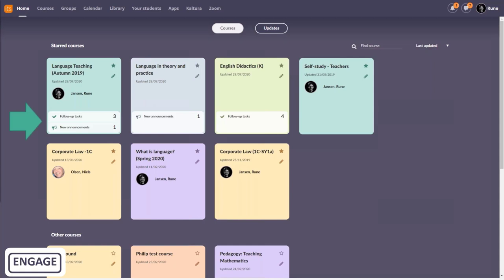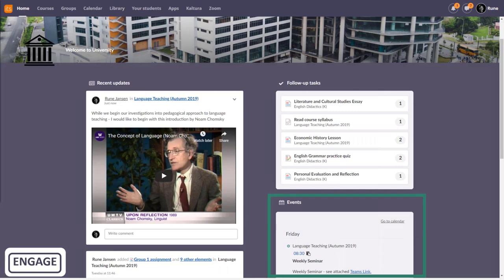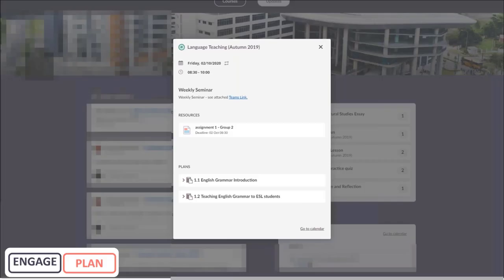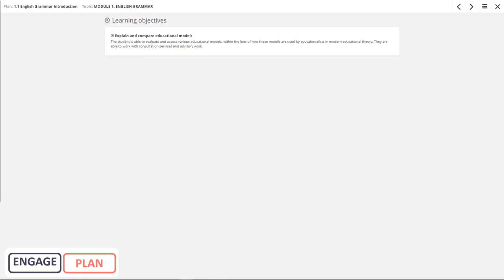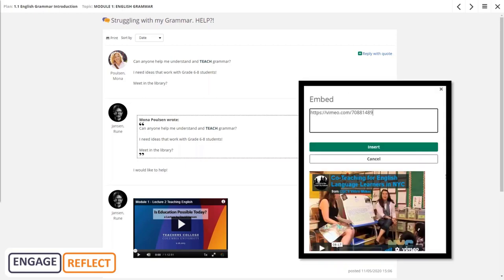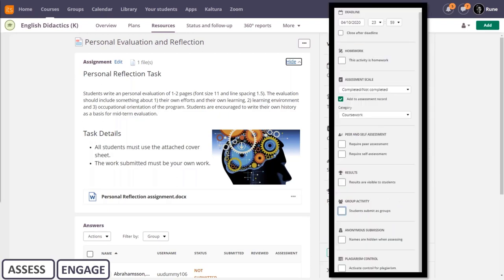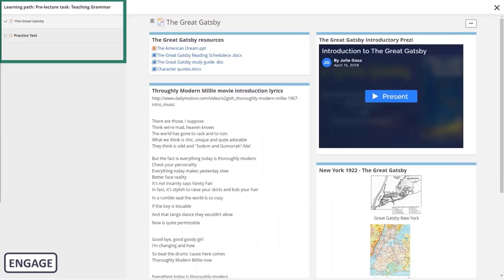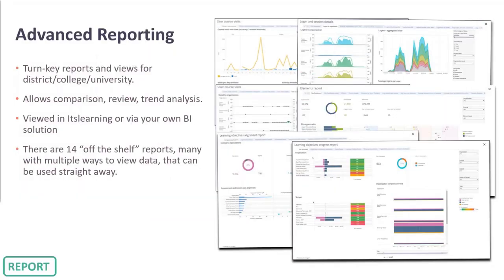itsConvention: What is itslearning and How We Help Improve Education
itslearning Pedagogical Consultant Philip Duffield takes you through the itslearning platform, and identifies 4 key strategies for blended learning success. Philip works closely with new customer schools in their implementation programs and shares what methodologies schools around the world have put in place from remote learning to hybrid learning to ensure there is no learning disruption.